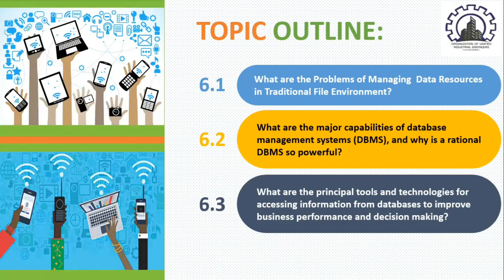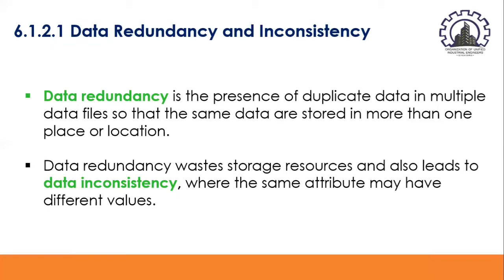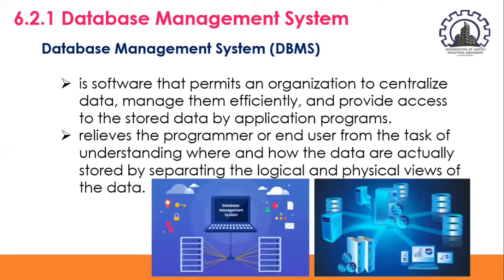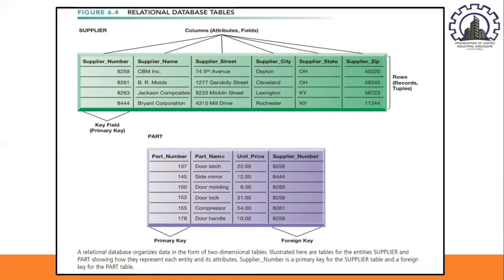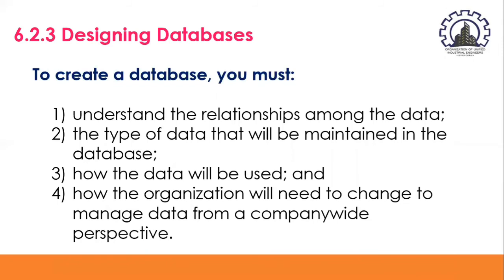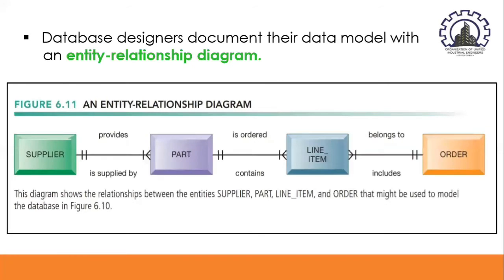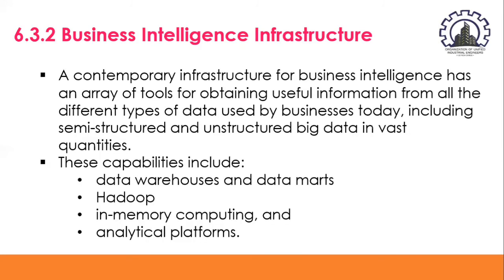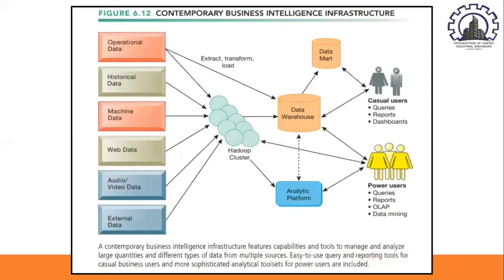CHAPTER 6: Foundation of Business Intelligence: Databases and Information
This video is all about the Foundation of Business Intelligence: Databases and Information. Discussed in this lecture are the problems of managing data resources in traditional file environment, the major capabilities of database management systems, and the principal tools and techniques for accessing information from databases to improve business performance and decision making.